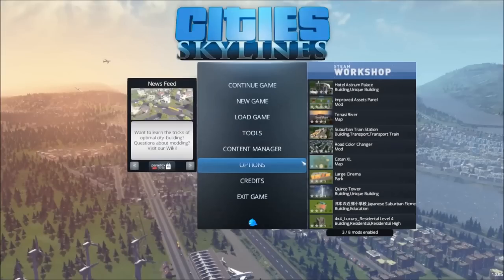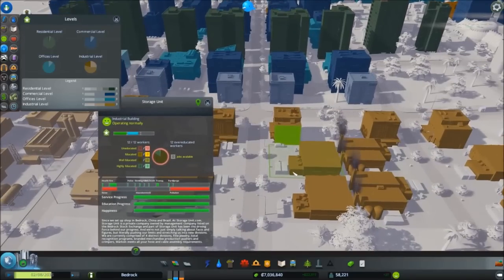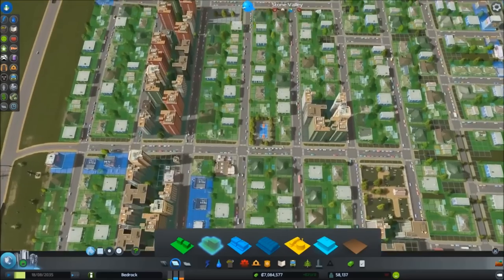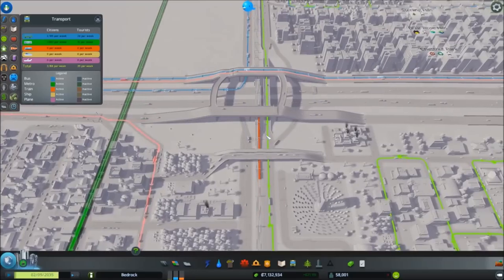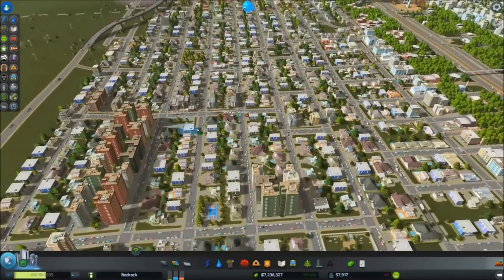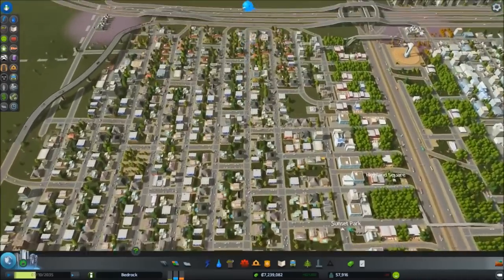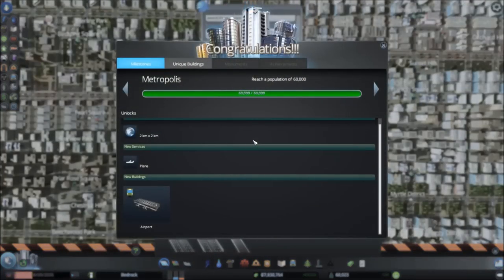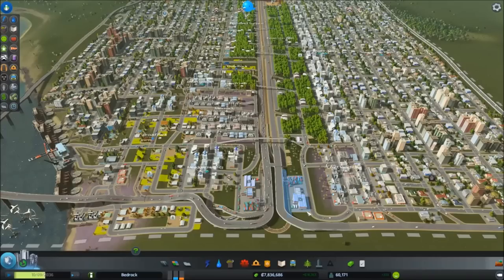Cities Skylines Road to 1 Million(HM) EP 23 Expanding and Traffic problems 60,200 pop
In this video I start off by trying to manage public transportation better and while expanding my traffic creates more and more problems which require immediate rethinking of current roads and transport. Game v1.0.6b